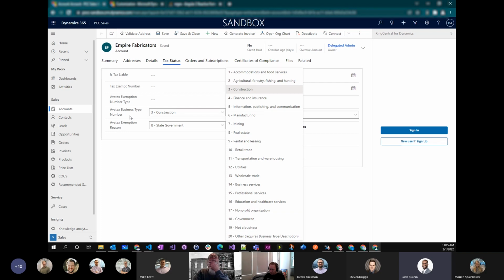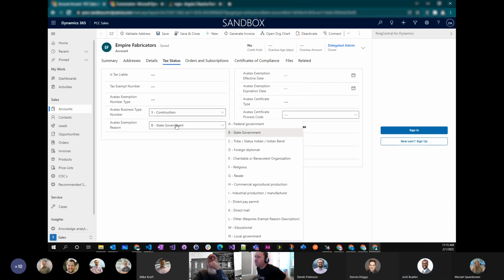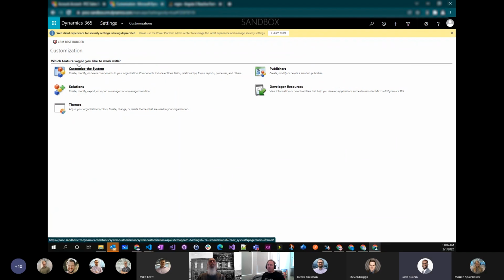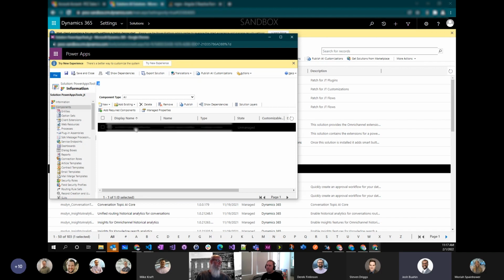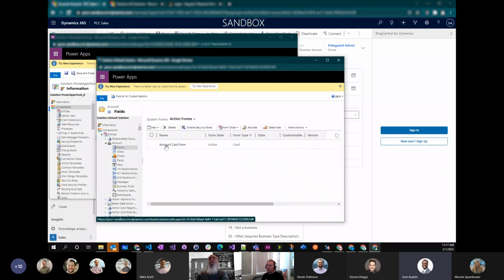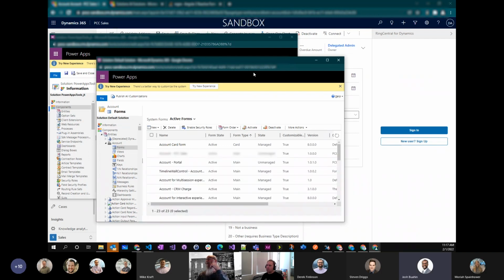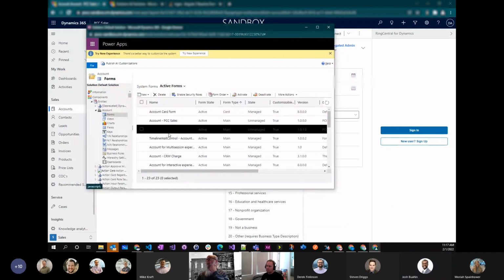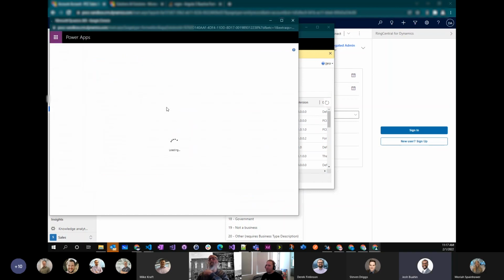PCF Dynamics 365 Tutorial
Learn how to use and create PCF controls within Dynamics 365 CRM.